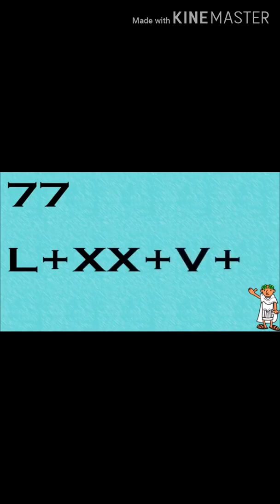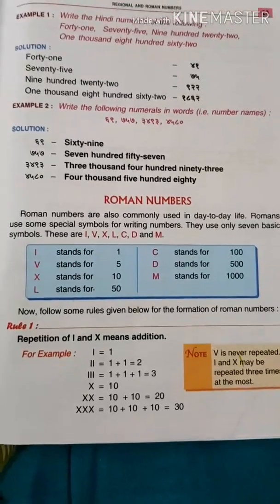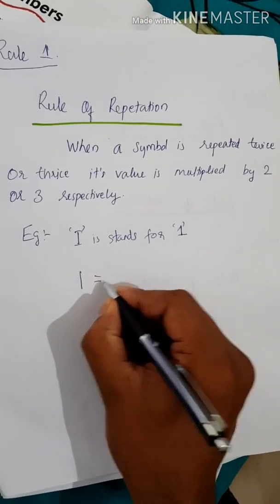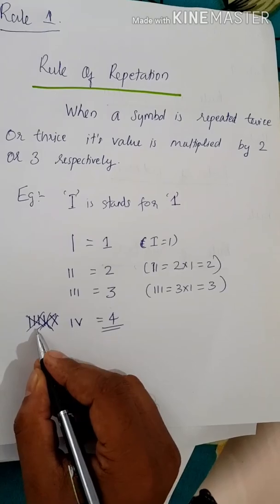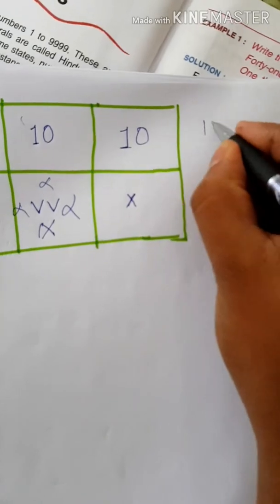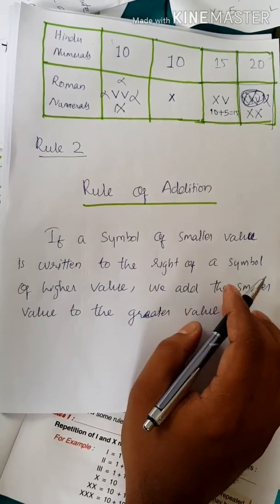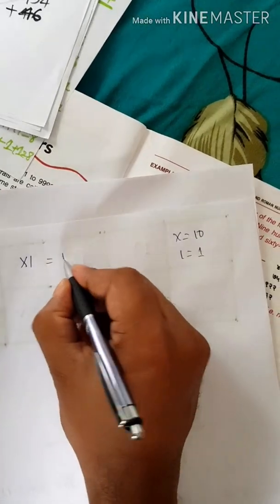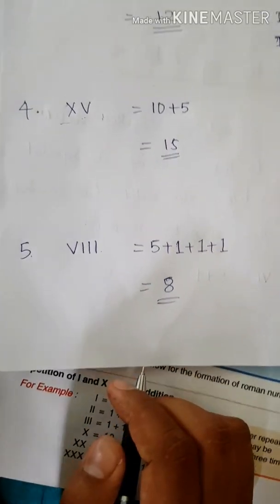Mathematics class-lll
Chapter- 2(video-13)